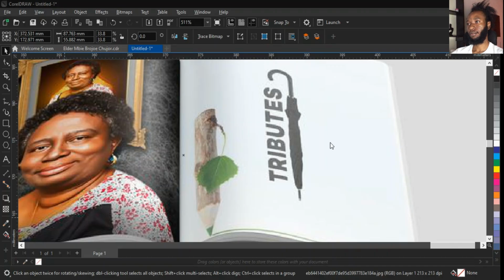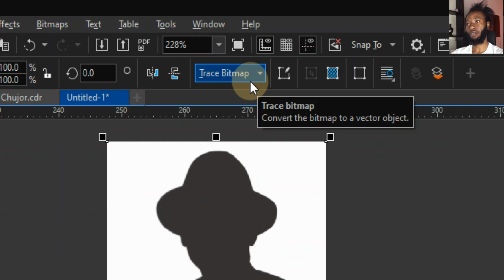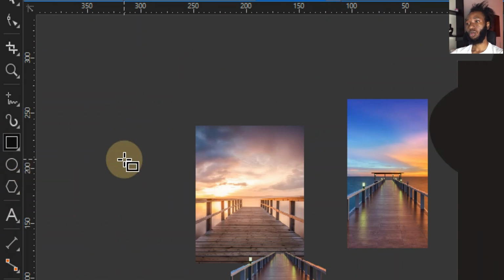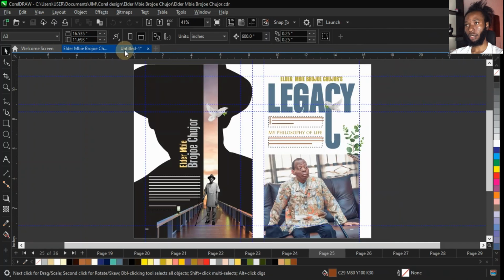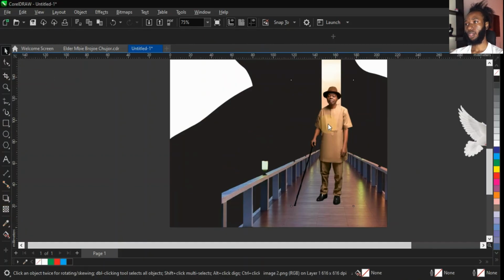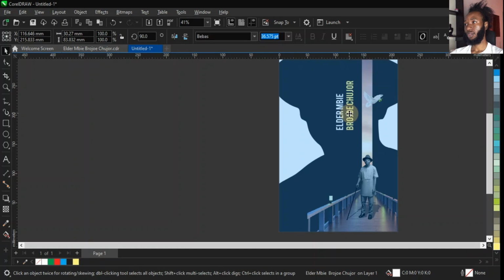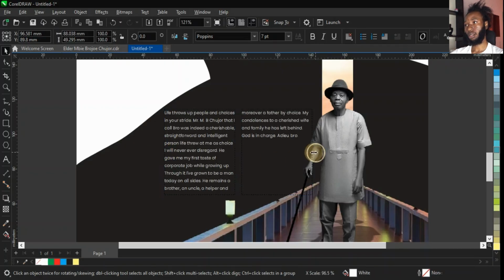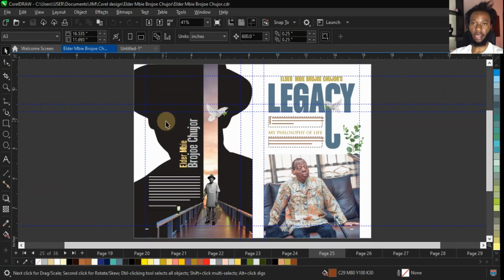How to design a tribute page layout in CorelDraw | Step by Step Process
In this video, I will teach you how to design a funeral brochure in CorelDRAW